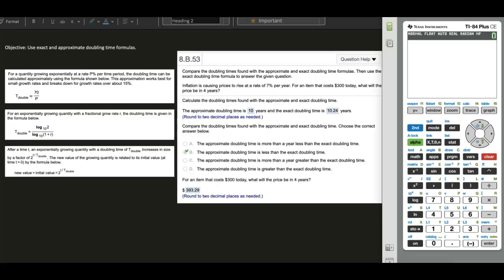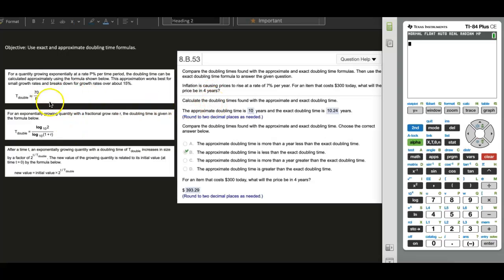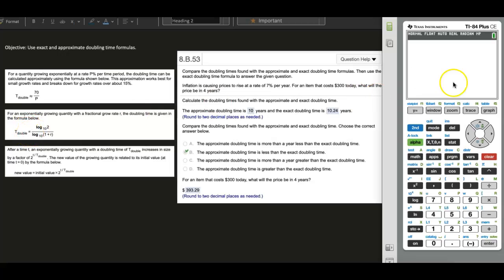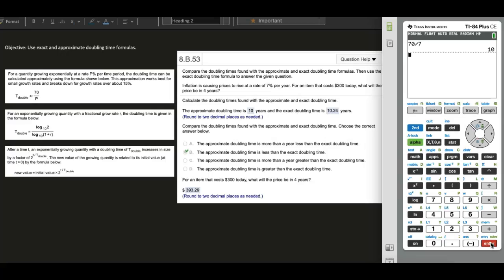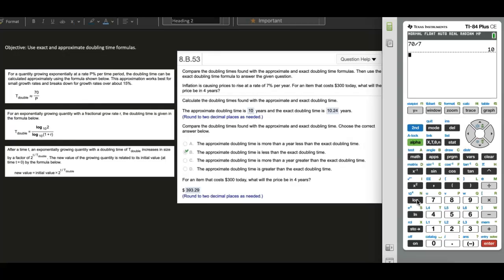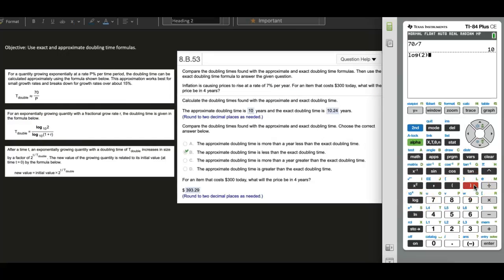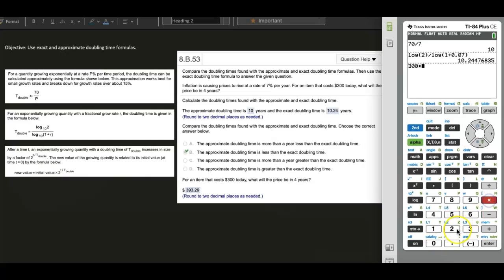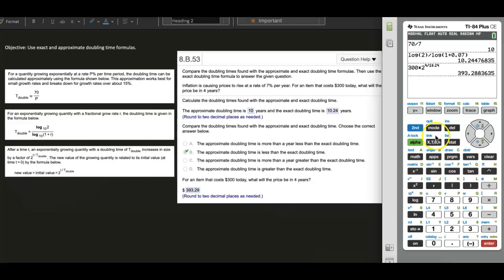MAT 143 8.B.53 Exact and approximate doubling time formulas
Use exact and approximate doubling time formulas